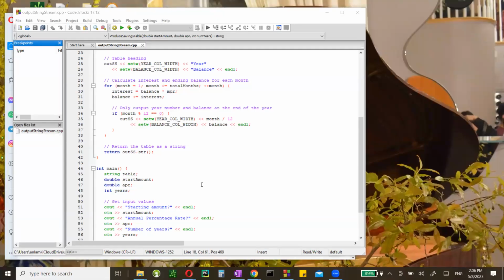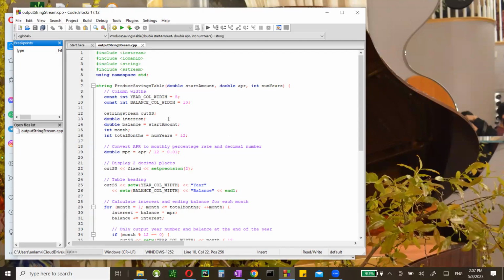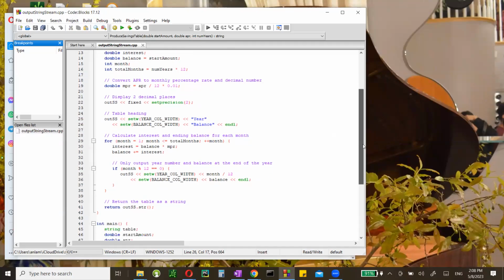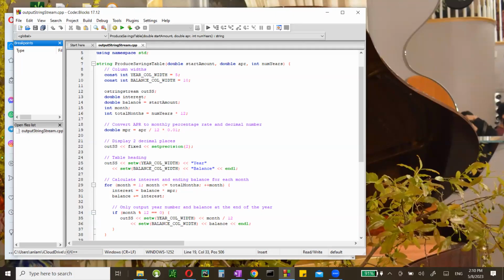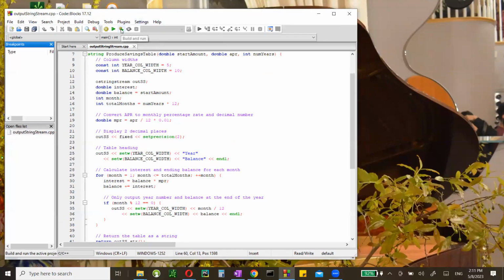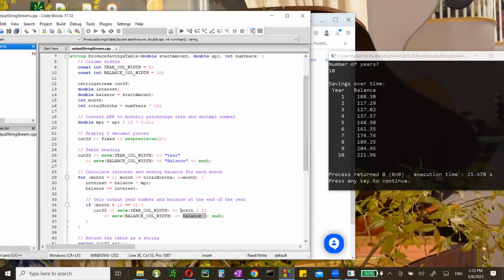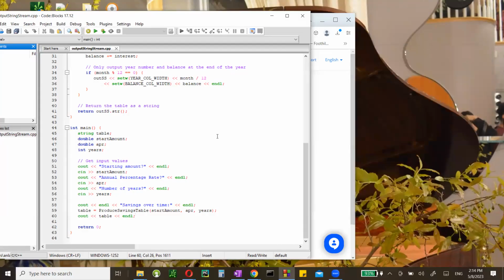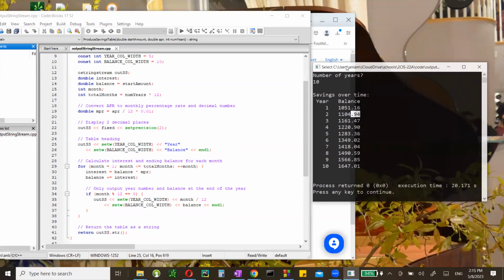How to write data to Output StringStream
How to write data to Output StringStream example